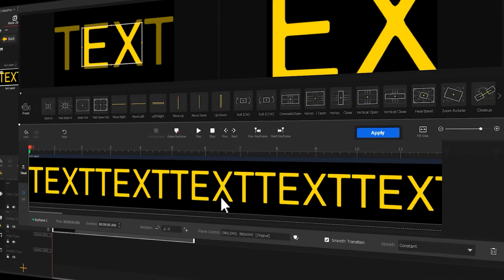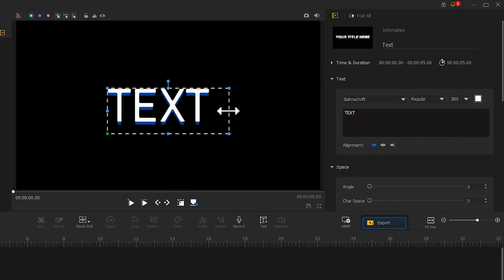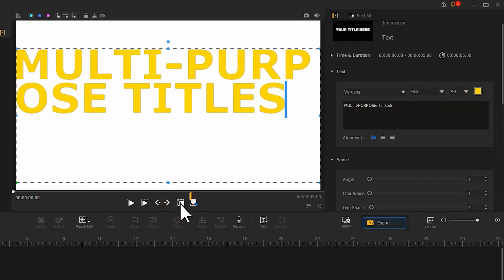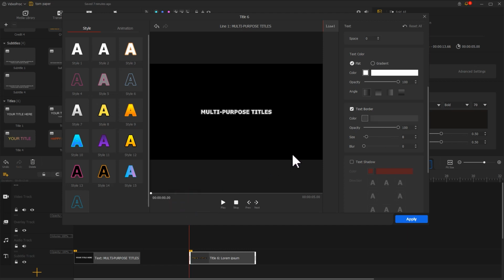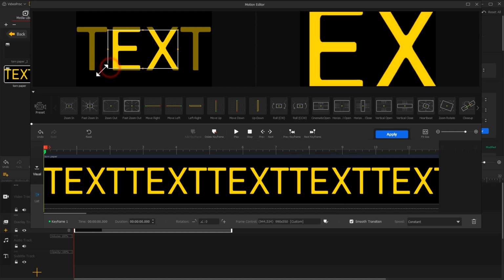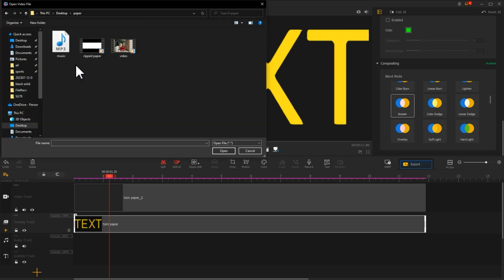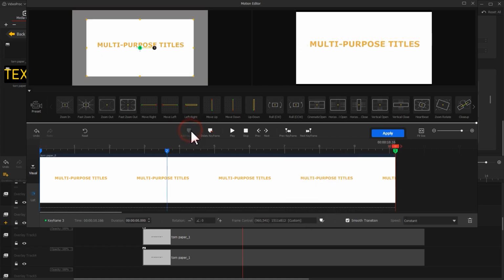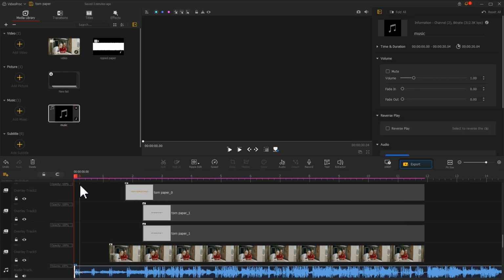How to Create the Torn Paper Effect in VideoProc Vlogger (Text, Blend Mode and More)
The "torn paper effect" in video editing and graphic design is a visual style that simulates the appearance of torn or ripped paper edges on images or videos. It is often used to create a vintage or distressed look, add texture, or give the content a more artistic and unique feel. And in today's video, we are going to show you how to do a torn paper effect in VideoProc Vlogger in the easiest way, which you can replicate in literally 5 mins. Without further ado, let's get into the video!

Timestamp:
00:00 Intro
00:34 Editing images and generating images
03:26 Adding animations to the effect
04:47 Adding torn paper